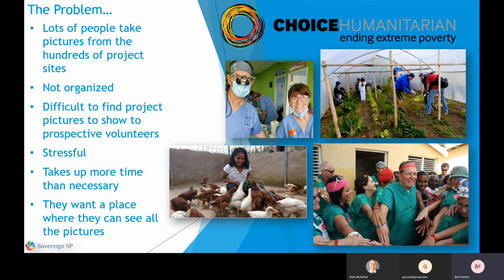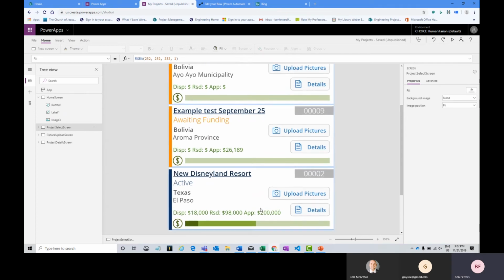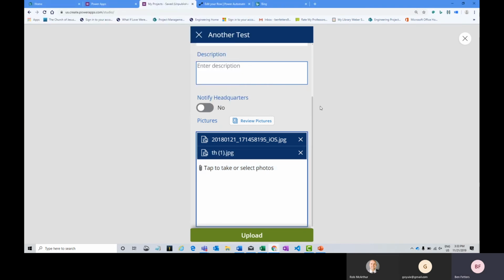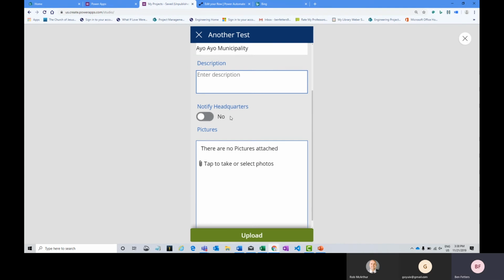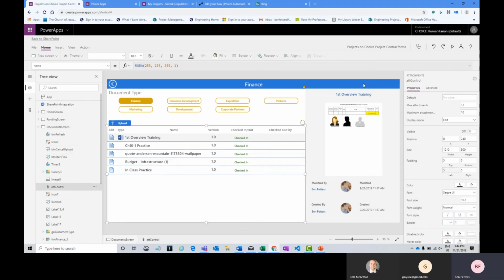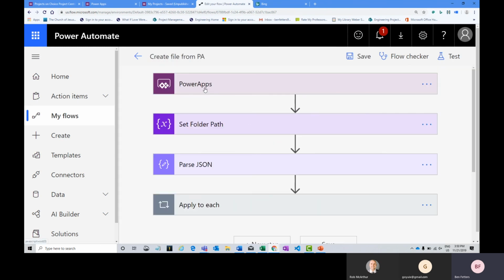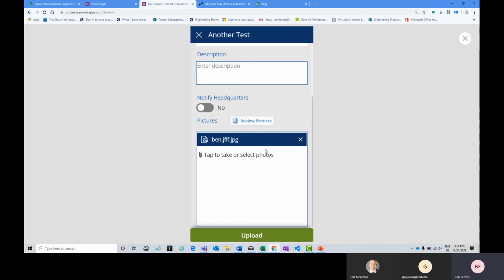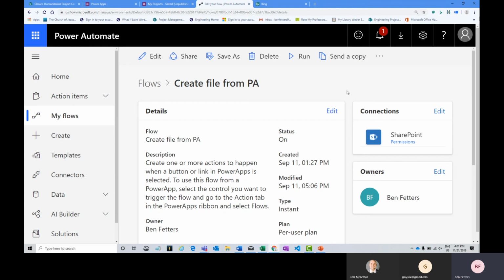Ben Fetters Demo at MUGUT PowerApps & Flow User Group - November 2019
Ben Fetters will be showcasing an app they use at Sovereign SP to show information on various projects and includes the ability to upload pictures from the app. This includes a small Power Automate (we still want to call it Flow) workflow to help keep things moving along properly.